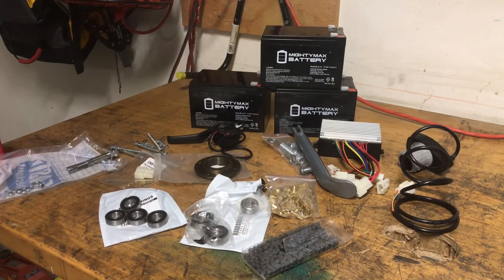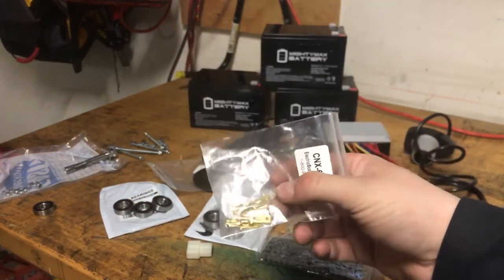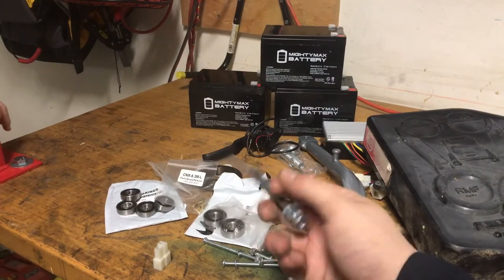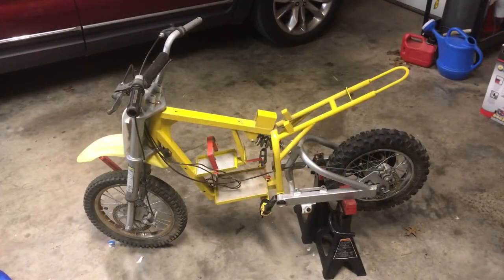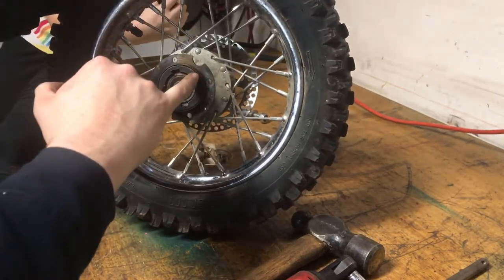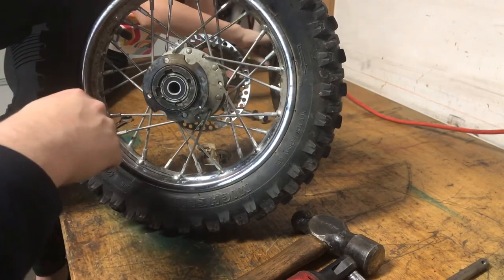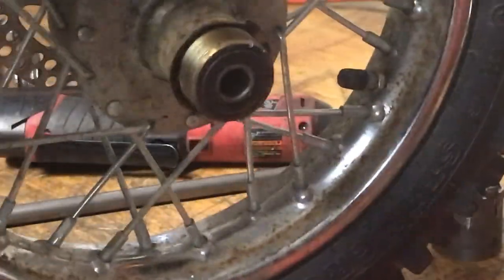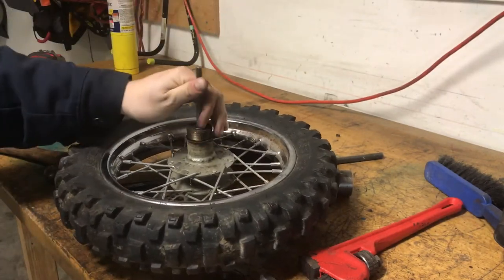Razor MX650 Rebuild Part 2: Freewheel and Wheel Bearings